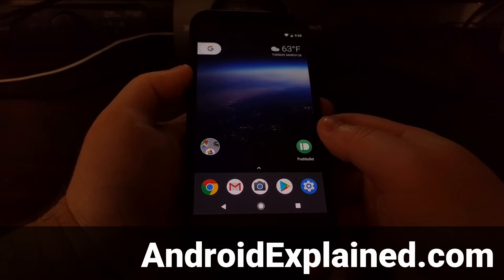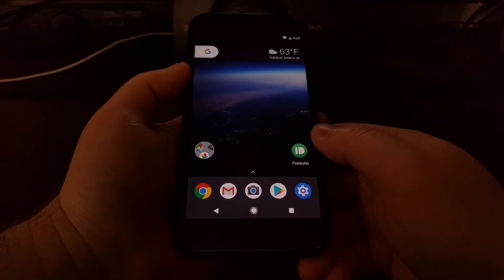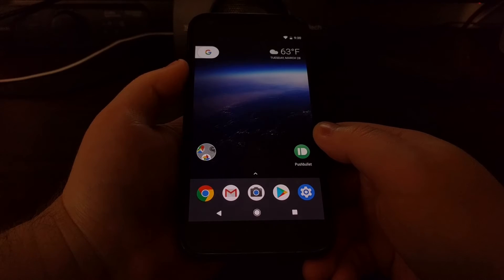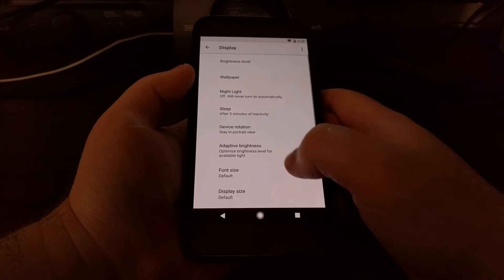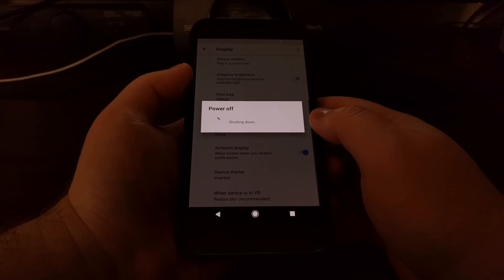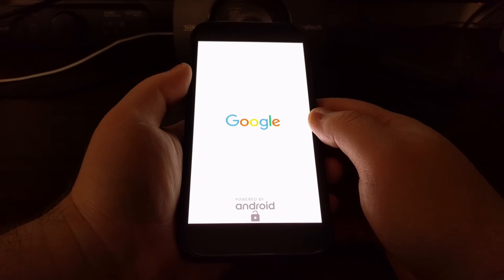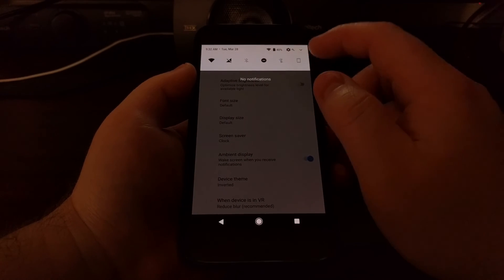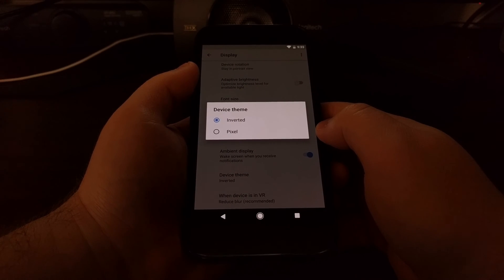[Android O] Changing the Device Theme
A new feature in the first developer preview of Android O shows that we might actually have the ability to install and change themes.